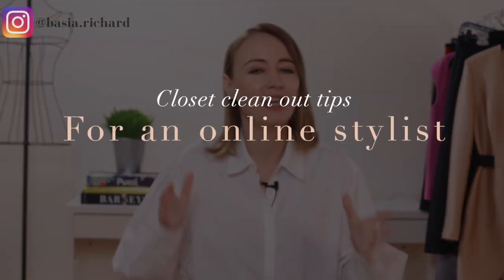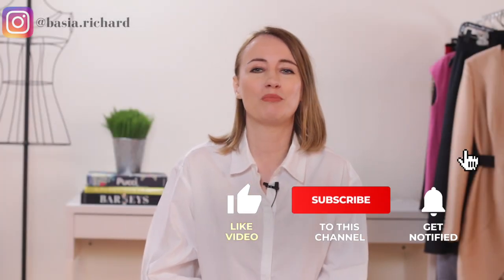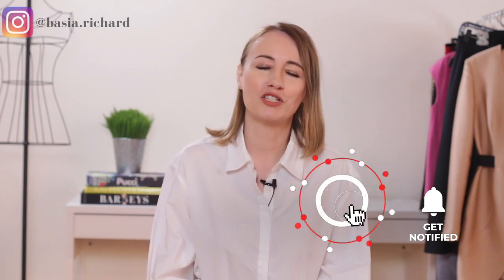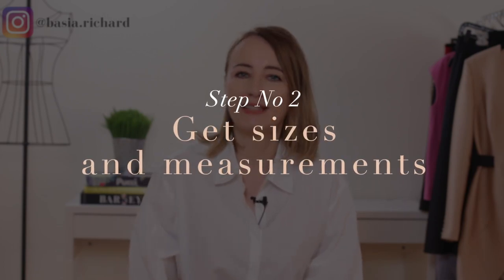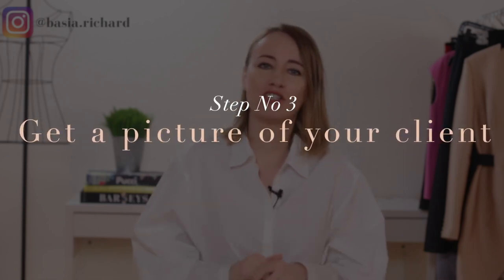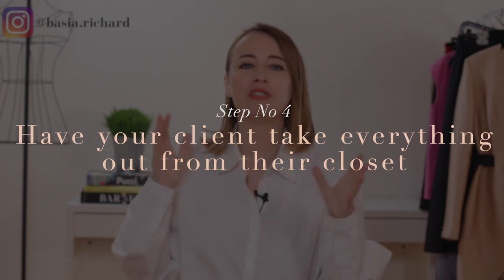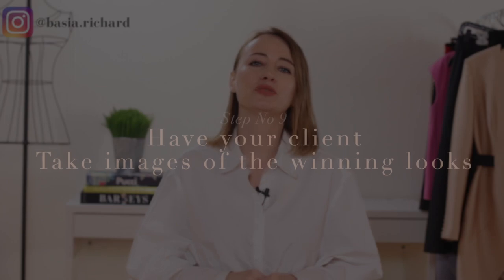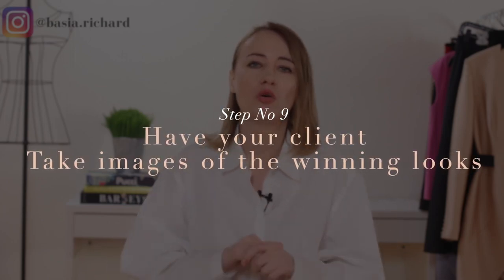10 CLOSET CLEANOUT tips for an ONLINE STYLIST ( step by step strategy )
How do you do a closet cleanout as an online stylist? In this video, you will learn the best stylist solution for closet declutter and closet organization as a virtual stylist. If you have been wondering how to do a closet edit and start styling online and work online watch this video where I will give you my step by step strategy and styling tips on how to create your styling services and how as a stylist you can work from home. As a stylist and personal stylist, you can create online stylist services where you can offer closet organizer ideas and stylist tips. Stylist job doesn't have to be in person but you can also work as an online personal stylist and help clients organize their closet as a virtual stylist

👉Hello everyone, thank you very much for watching the videos and supporting my channel; much appreciated. Unfortunately, at this time, the cheatsheet is no longer available; however, due to the high volume of interest in mentorship, I decided to open my calendar for new and aspiring stylists and established stylists who might need my help with their styling careers. If you are interested in mentorship, please book a session using the below link.

🎥5 secret FASHION STYLIST TIPS for working with celebrities ( TO MAKE THEM FALL IN LOVE WITH YOU )🎥

🎥HOW TO BECOME A PERSONAL STYLIST in your city ( 5 tips will GET YOU STARTED RIGHT AWAY )